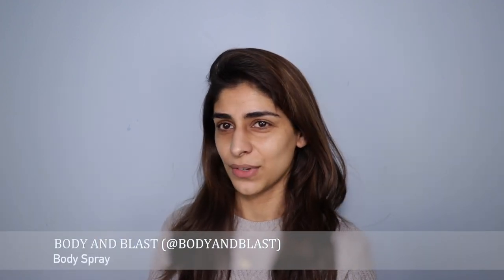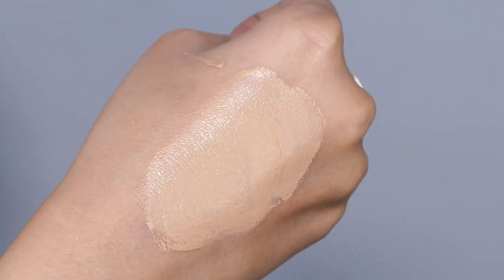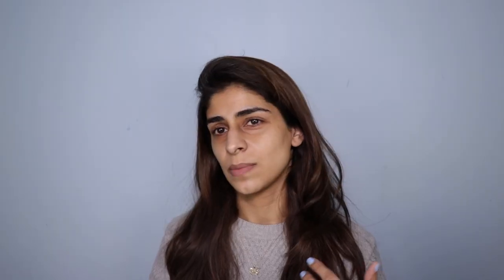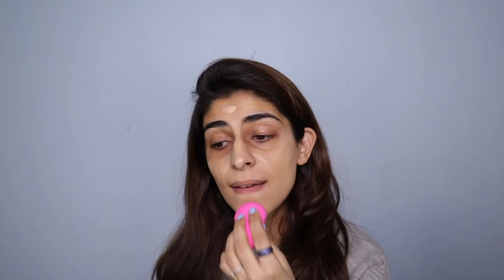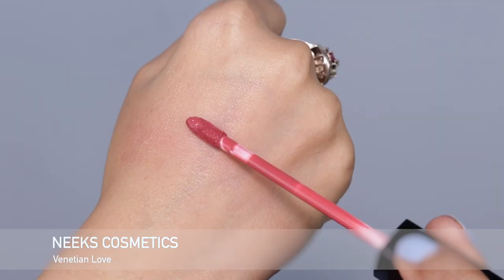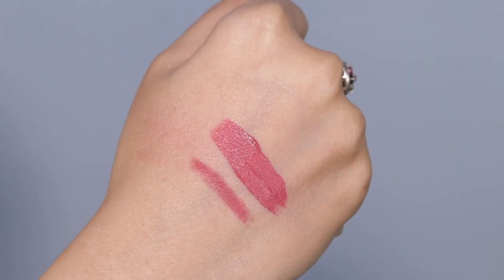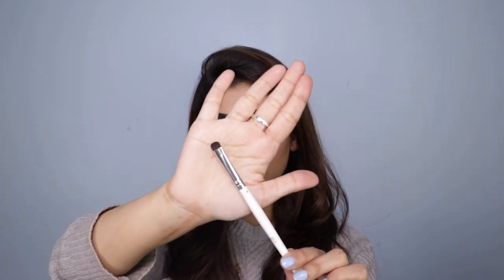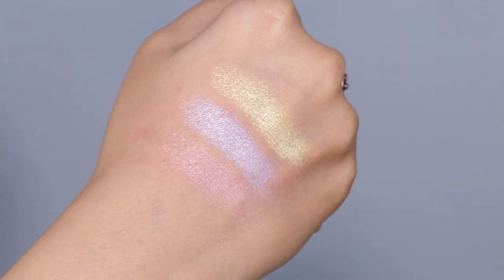FRESH SPRING MAKEUP IN WINTERS?!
Anyone else feeling a little under the weather? I decided to do a pick me up tutorial that instantly lifted my mood. It's truly amazing how makeup can do that!

Also, do you guys prefer the lighting on this tutorial or my previous one?

Side note, i'm going to try looking into the lens from my next tutorial so if thats something that has been bothering you, worry not. I am aware of my flaws.

I really appreciate you guys hanging out with me and tuning in to watch these. An "everyday makeup tutorial" is already in the works ;)

Shayan :)